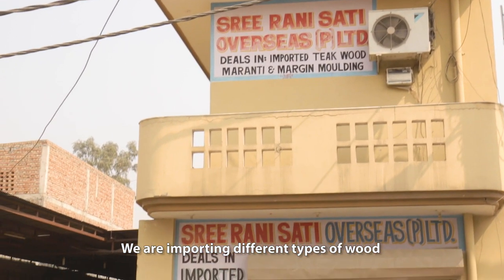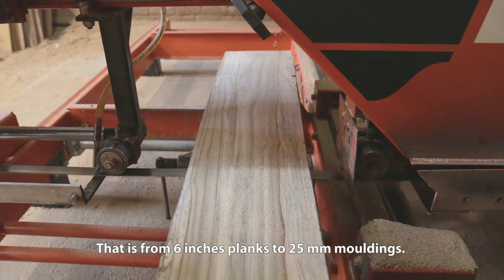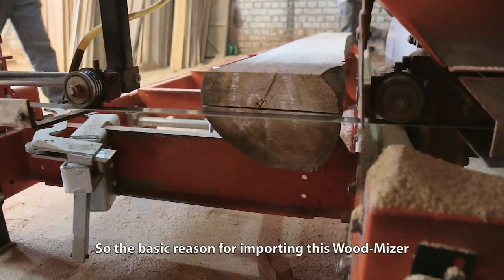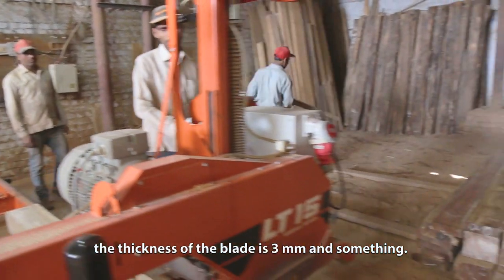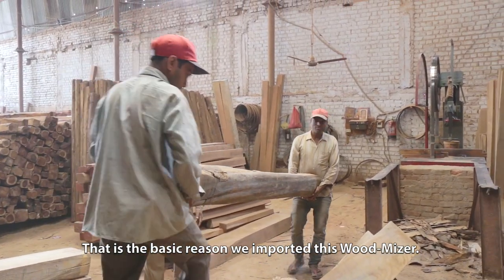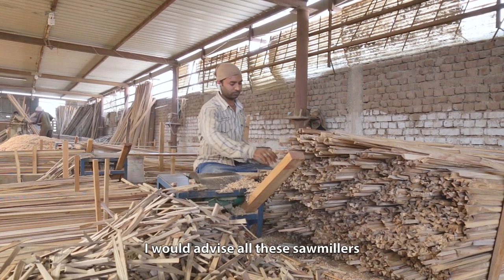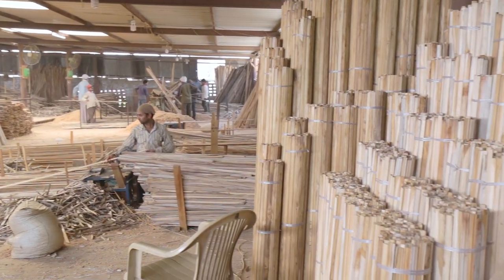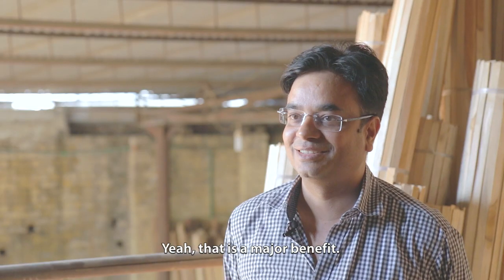New Delhi Sawmill Getting More From Their Logs in India and Africa | Wood-Mizer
Near the heart of the New Delhi timber market, Mr. Vikas Choudhry, partner at Sree Rani Sati Overseas, was happy to share with us how they have improved yields from the logs they are processing at their company.

FEATURED Mr. Vikas Choudhry, Sree Rani Sati Overseas, India.